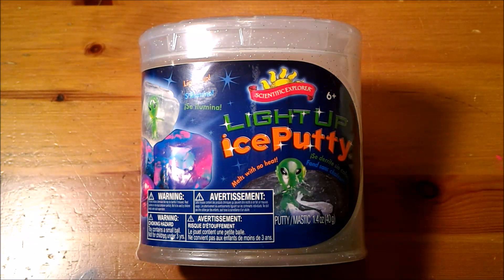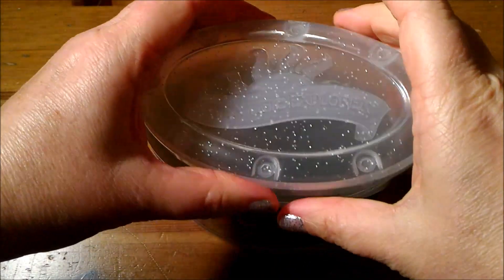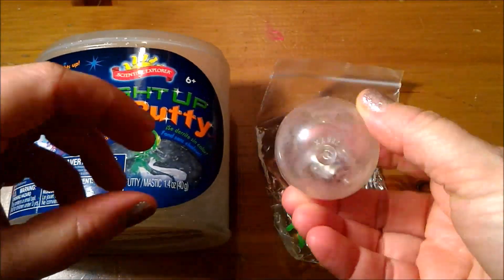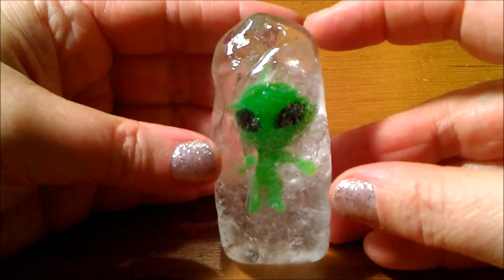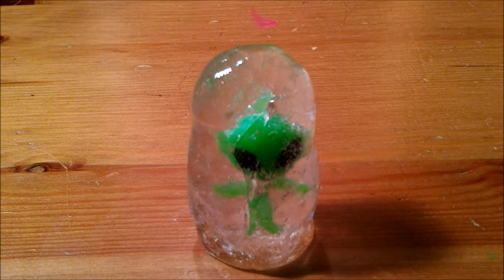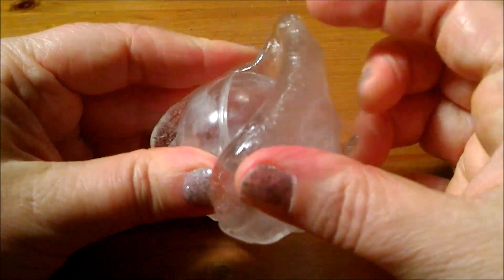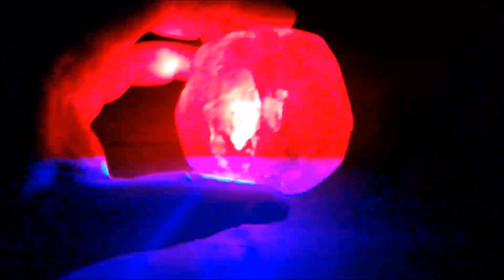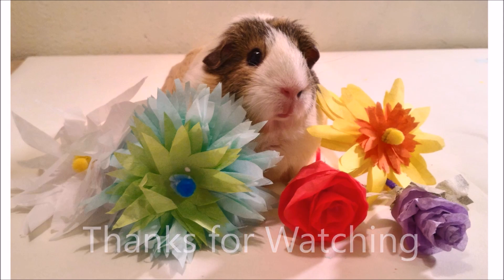Scientific Explorer Light Up Ice Putty Unwrap and Review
This video is an unwrap and review of Scientific Explorer Light Up Ice Putty, that melts with no heat.

The video starts out with unwrapping the package and taking out the contents, which include:
• Alien figure
• Light up ball
• Clear putty

The video then molds the putty and puts the alien inside, showing how the alien and putty are “frozen” in form.  The video then puts the frozen alien in putty on a table and shows how it “melts”.
The video then shows the light up ball inside of the clear putty.  The ball then lights after tapping it on the table.  It shows brilliant colors both with the lights on and off.

Additional details about this product:
• Scientific Explorer
• Alex Brands
• OSA#10TL Light Up Ice Putty

LET’S CONNECT!